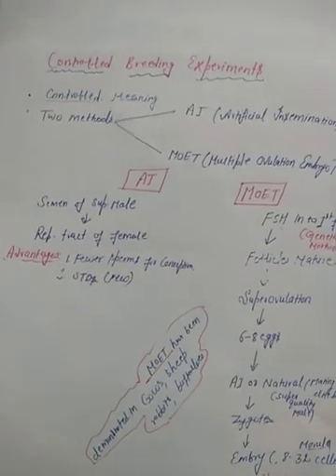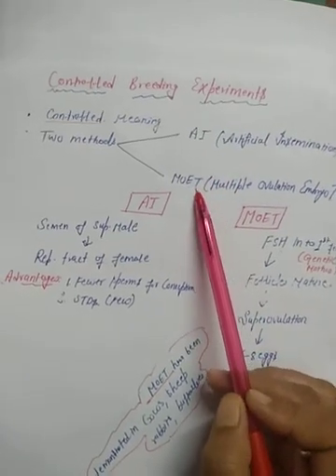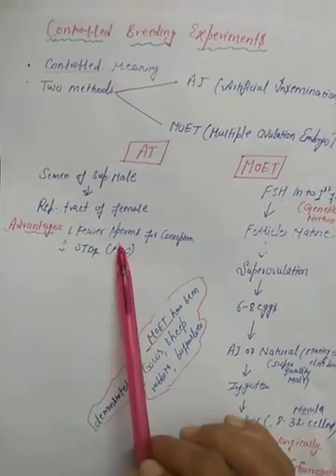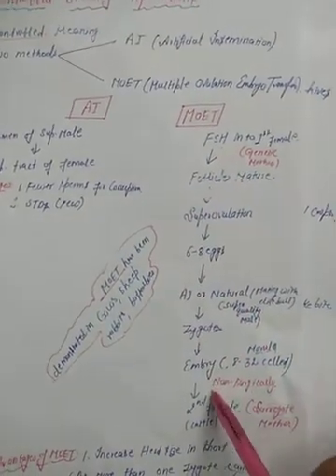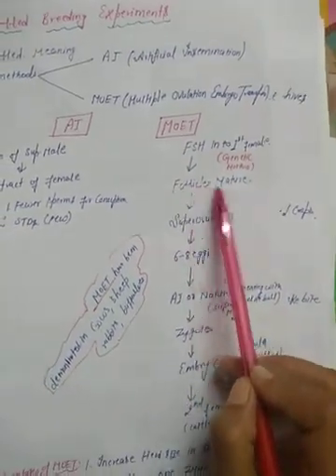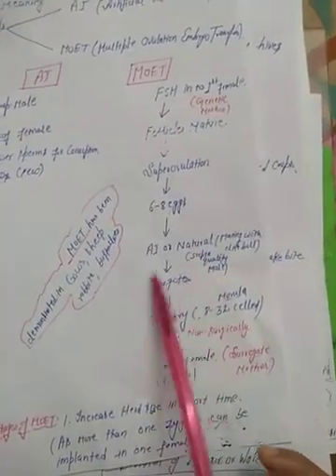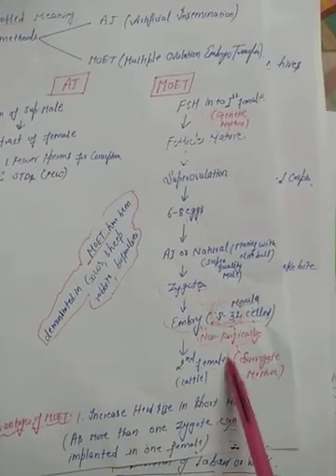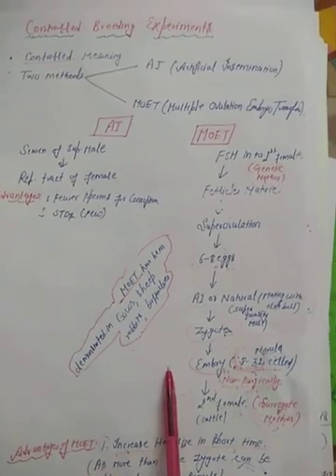Controlled breeding experiments...